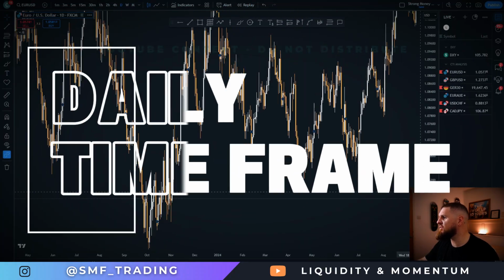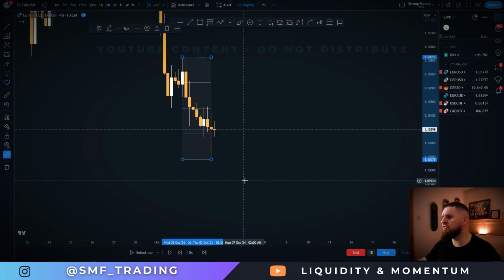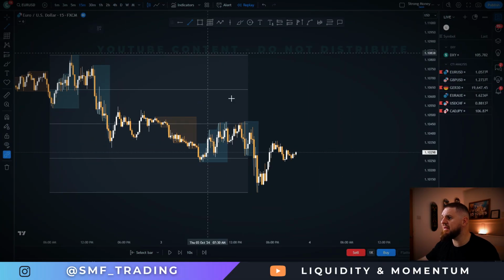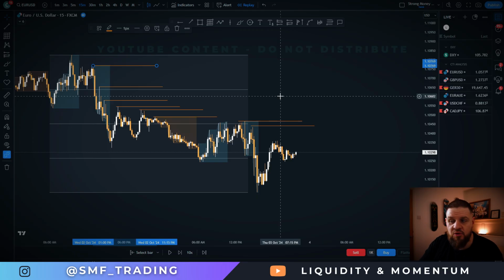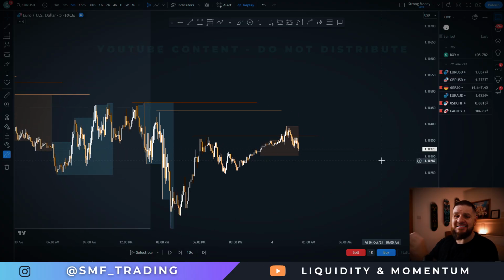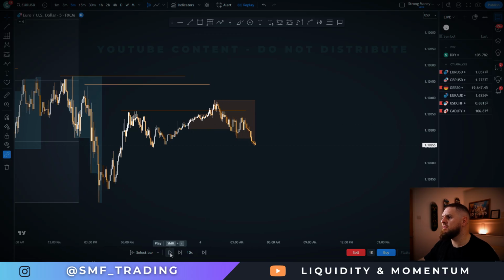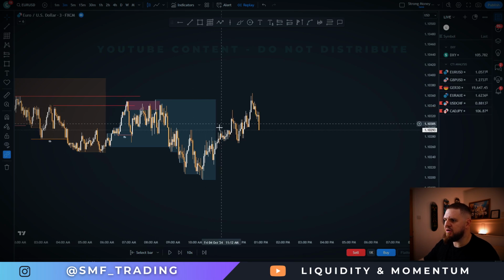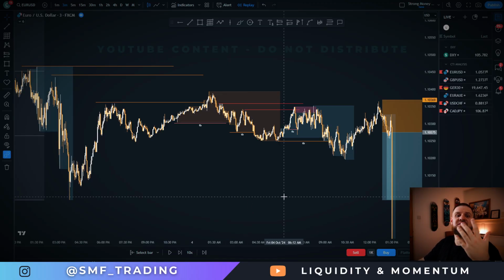The Truth About CHoCH, BOS & SMC | Why Most Smart Money Traders Fail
Most traders are taught to rely on CHoCH, BOS and smart money concepts, and those same concepts are often why they keep losing. Why CHoCH and BOS fail, how institutions exploit them, and how liquidity fixes the problem.

🎁 FREE ALL ACCESS PASS
Everything free from SMF Trading, in one place:
📄 The Liquidity Cheat Sheet: 5 pages plus a checklist to run before every trade
🎥 The Liquidity Masterclass: the full 5-part video series
📊 The SMF Trading Dashboard: log your trades and get them graded automatically
📰 SMF Weekly Fundamentals: what's moving price, every Sunday

⏱️ CHAPTERS
0:00 Intro: my early mistakes with SMC
0:42 Why CHoCH and BOS fail traders
1:35 How institutions exploit smart money concepts
2:20 Liquidity explained simply
3:15 Real chart examples of liquidity sweeps
4:05 How to trade with institutions, not against them
5:10 Final thoughts

One bad day shouldn't undo a good month. 3 months of 1:1 coaching that teaches you why price moves and gives you a routine you'll actually stick to.

✅ Weekly 1:1 Zoom call with me, recorded so you can rewatch
✅ Your own weekly plan: tasks, deadlines and coursework
✅ Every trade you take, reviewed weekly
✅ Daily analysis, fundamentals and trade ideas
✅ Weekly team calls with me and two SMF coaches
✅ Trade-grading dashboard to track your progress
⭐ Bonus: I audit your last 20 trades before we start
🛡️ 150-day money-back guarantee (conditions apply)

Only 6 spots per intake. Apply in 60 seconds, then we jump on a free call to see if it's a fit:

🧠 MRKT AI: live macro news, sentiment and an AI economic calendar. Use code SMF

💬 ABOUT SMF TRADING
I'm Chris, a full-time trader and coach. SMF Trading teaches the SMF Trading Model: an institutionally led liquidity model built on patience, refined reversal models and a fundamentals-driven bias.